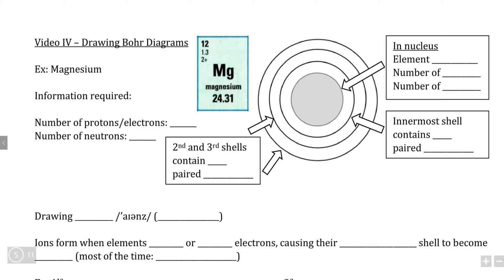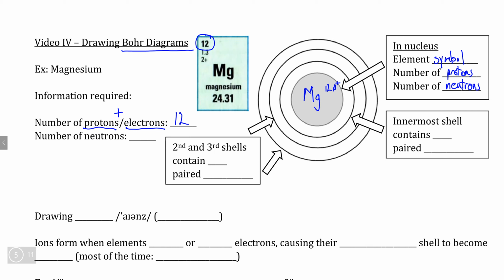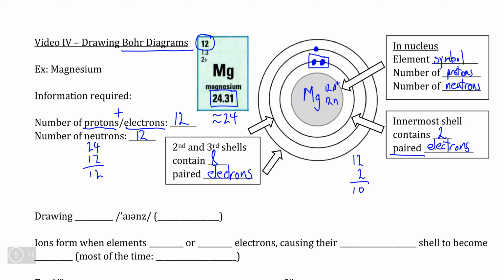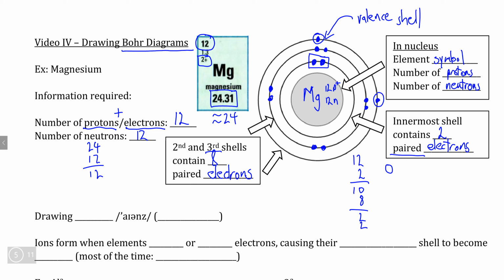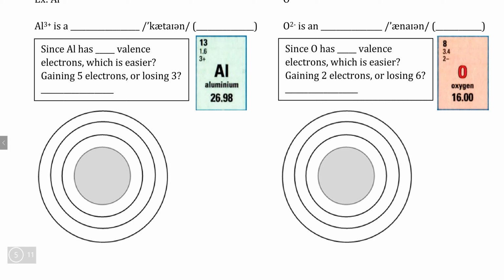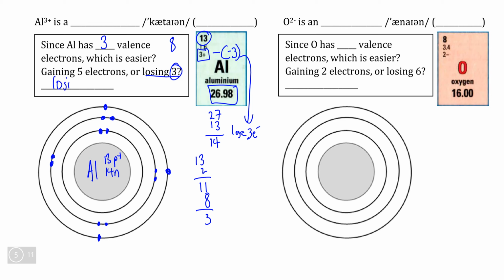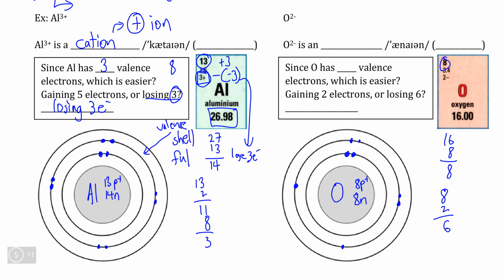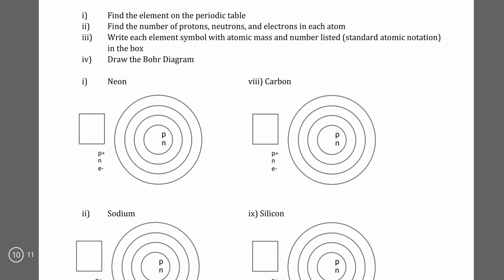Chemistry II, Video IV - Drawing Bohr Diagrams of Atoms and Ions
Instructional video explaining how to draw Bohr-Rutherford diagrams of atoms, how cations and anions are formed, and how to draw Bohr-Rutherford Diagrams of Ions